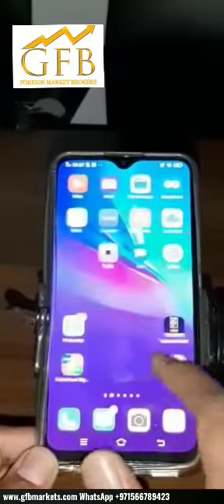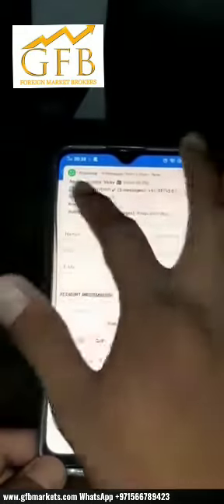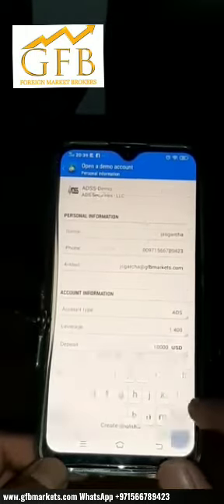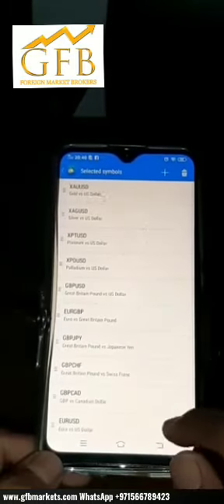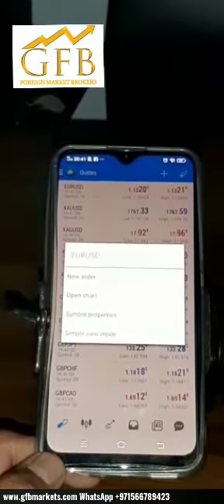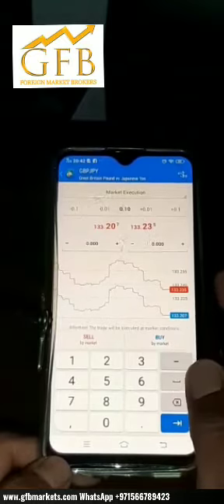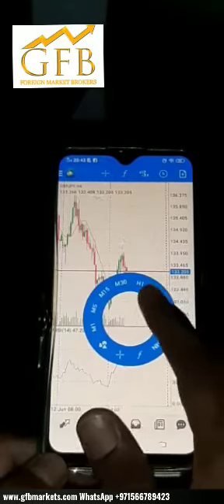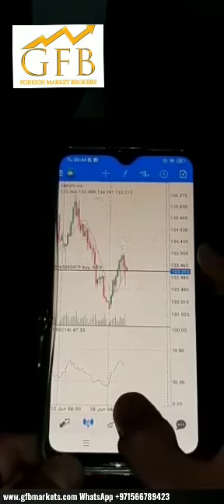Meta Trader 4 Info